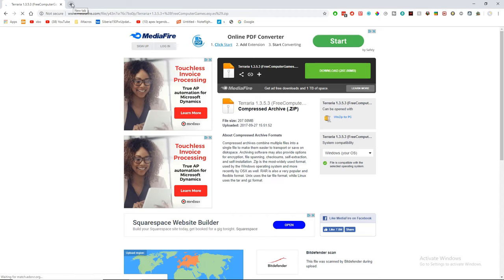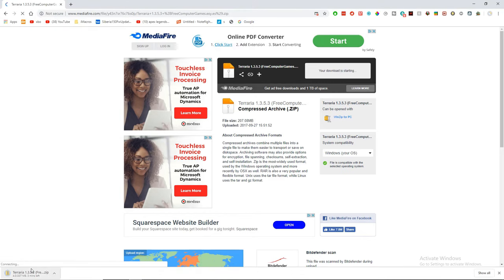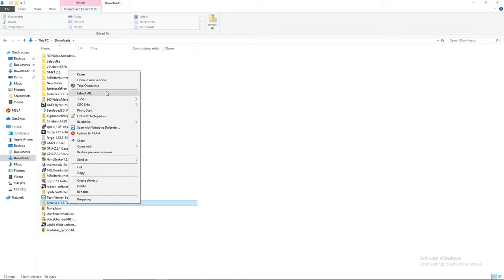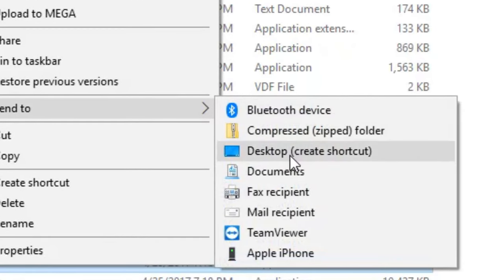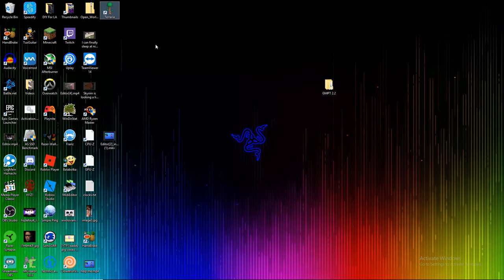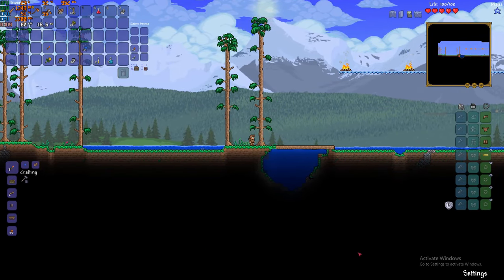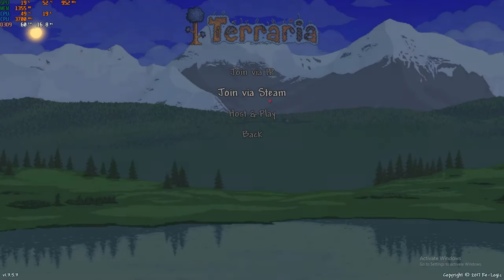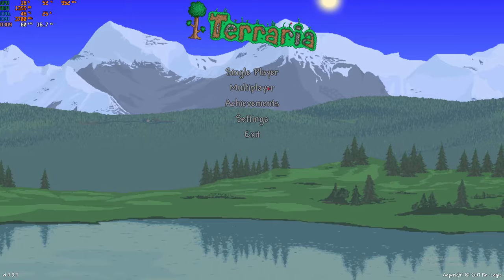How to get Terraria 1.3.5.3 for free!!! (JULY 2019) [NO VIRUS]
This is a simple educational video on how to get terraria for free. You should really go buy the game though because it helps the creators out.

Hey, so you've found my channel. I make memes of all sorts and every once and a while I throw in some gaming. Expect 3-4 videos, every other week.